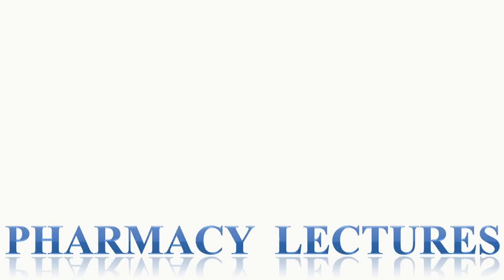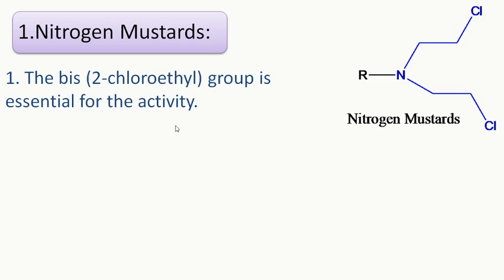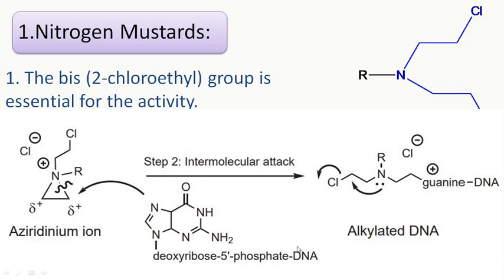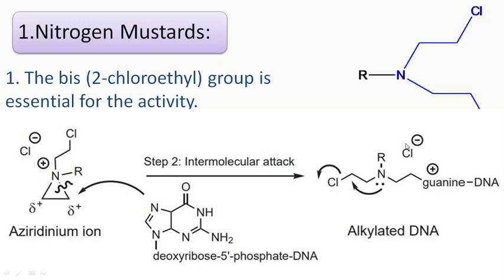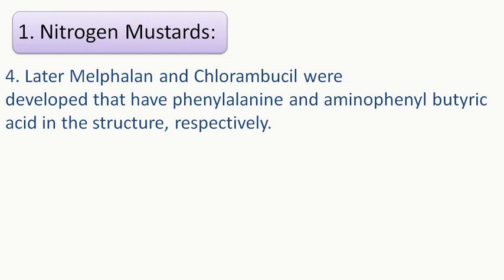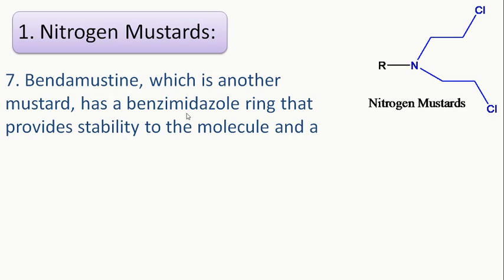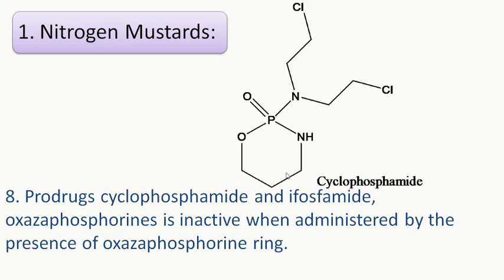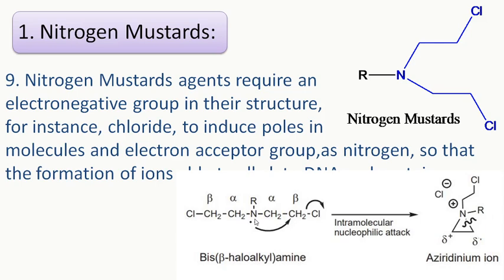SAR of Anticancer(Antineoplastic) Drug/ Alkylating agents/ Nitrogen Mustard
SAR of Anticancer agents
SAR of Antineoplastics
SAR of Alkylating agents
SAR of Nitrogen Mustard